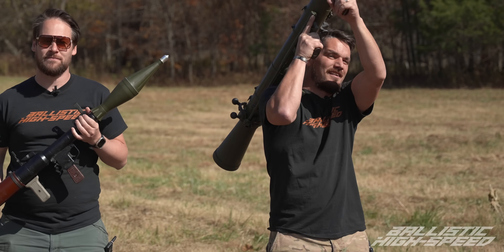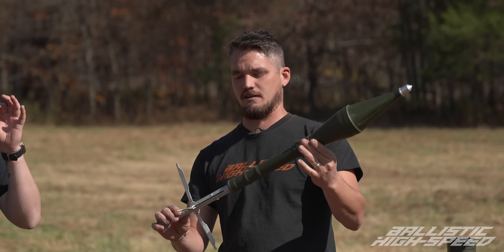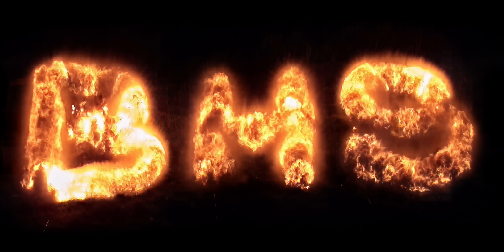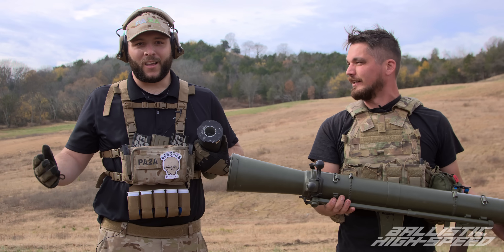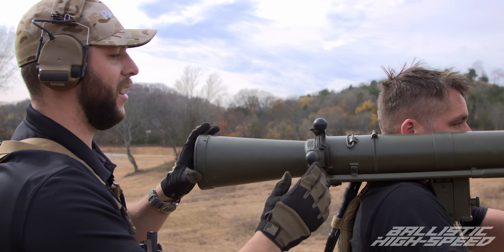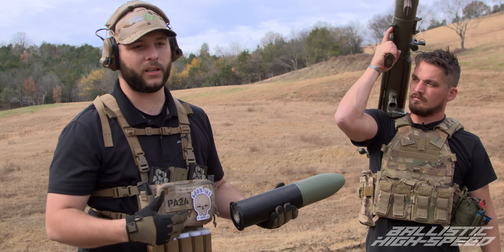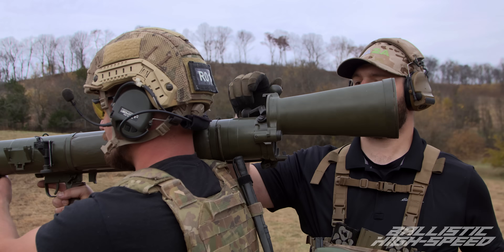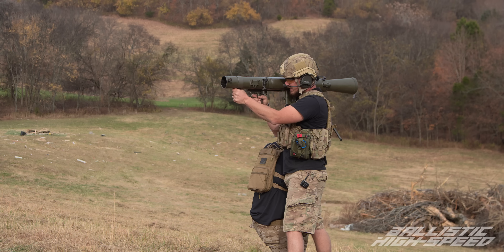Rocket Launchers and The Dangers of Back-Blast! - Ballistic High-Speed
Please watch this video in its entirety before commenting.
Adam experienced a catastrophic RPG launch failure. He is expected to make a full recovery.
Please be kind and thoughtful in the comments.